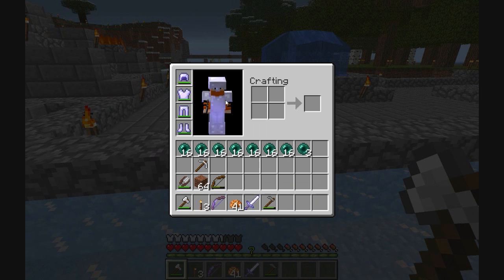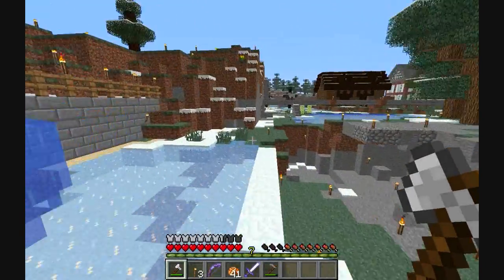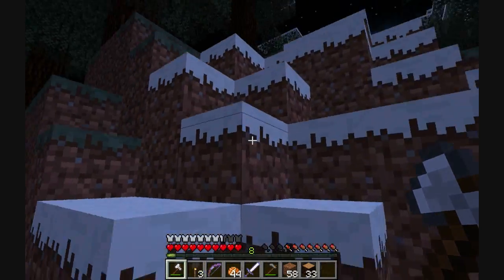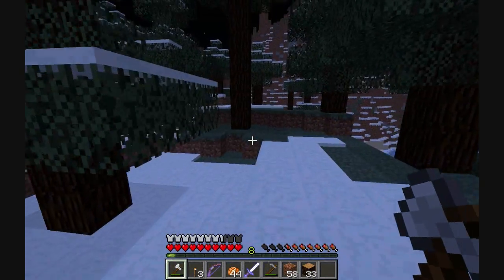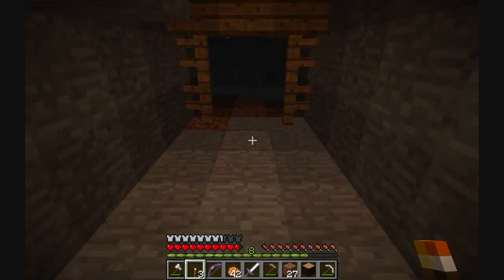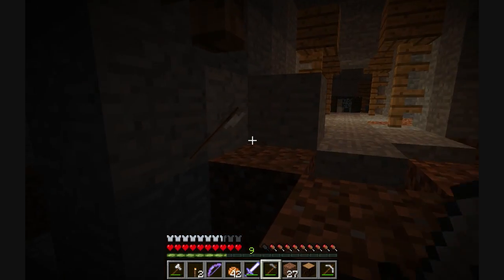Madhouse Server - 3 - The E3 Episode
Back on the Madhouse Server to work on my spawn town house and talk about E3 stuff!